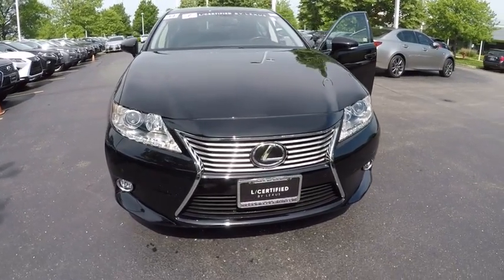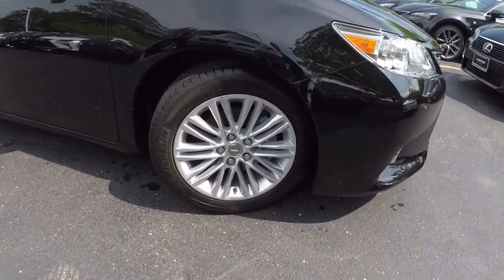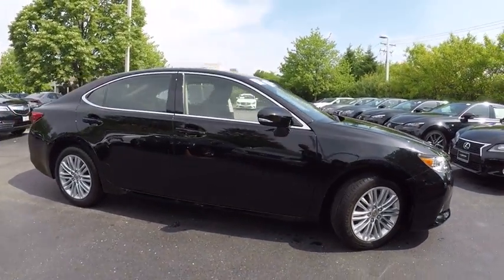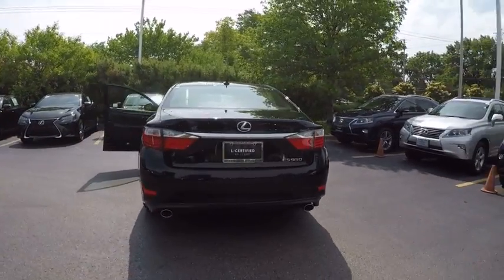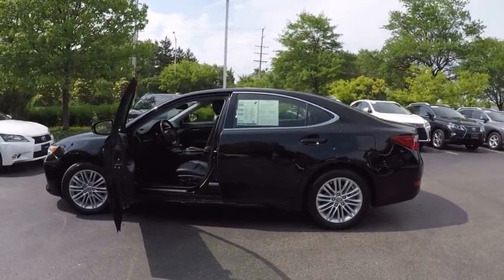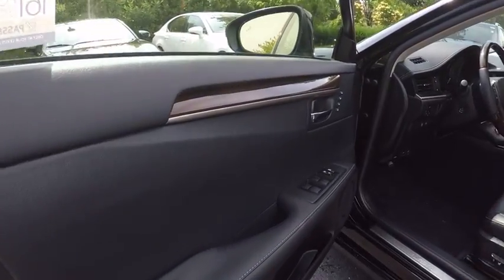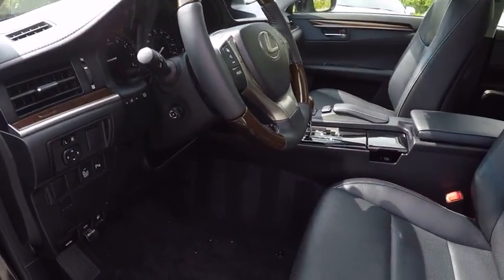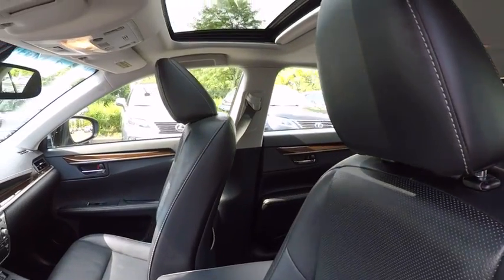2014 Lexus ES 350 Base Schaumburg IL Q1470